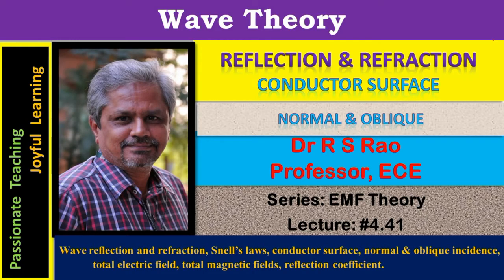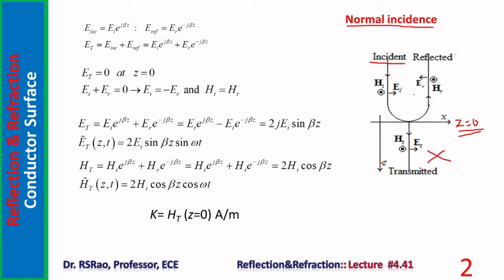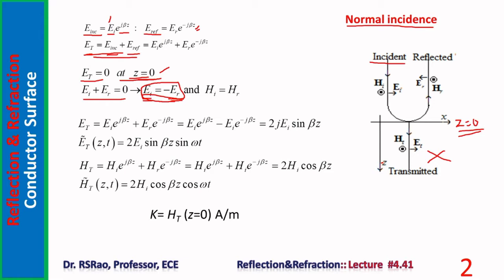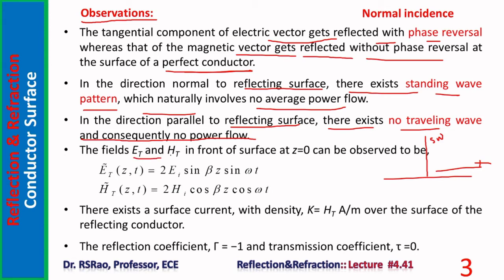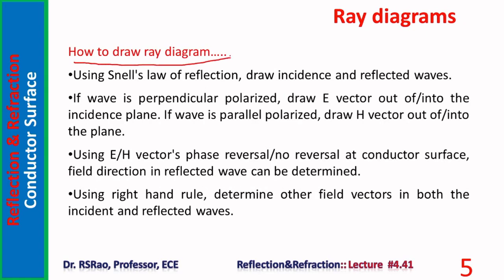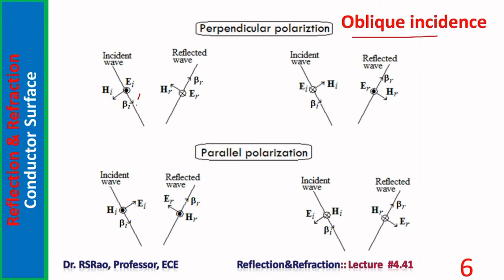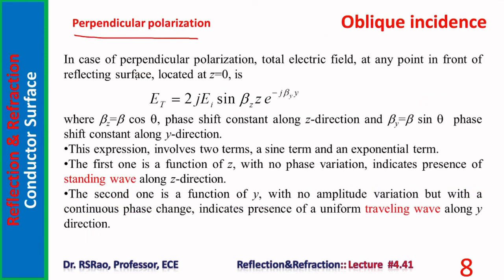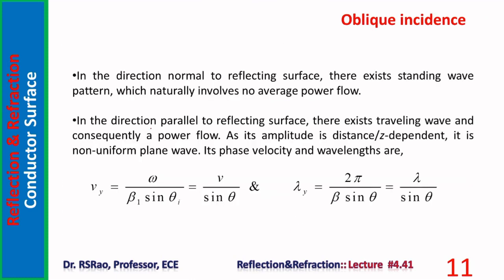EMF.4.41.Conductor Surface-Normal & Oblique Incidences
A description of wave incidence on plane conductor surface is presented in this session, along with necessary mathematical treatment.